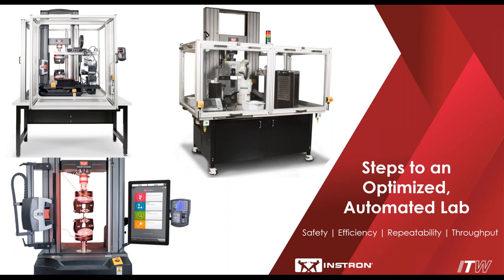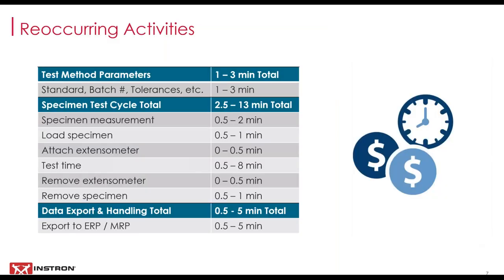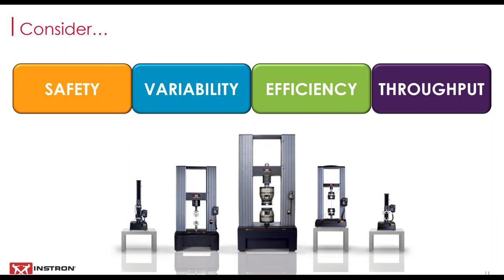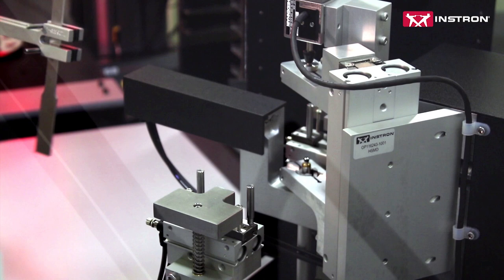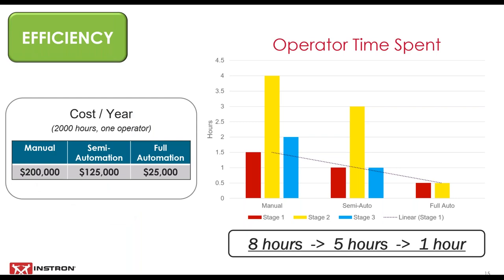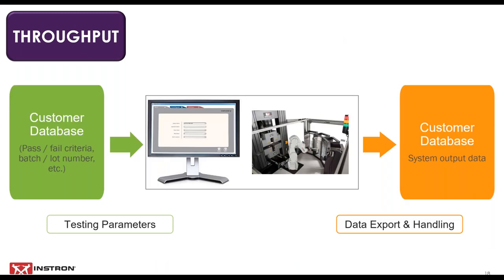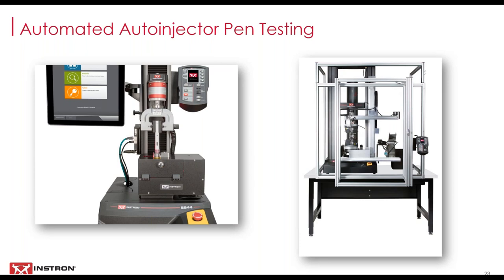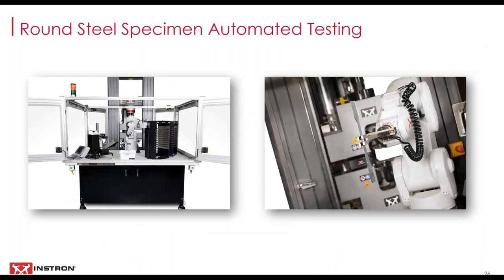Instron® | Steps to an Optimized, Automated Lab | Webinar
No matter what your lab looks like, there’s always room to improve. Whether your goal is to increase lab safety, efficiency, throughput, repeatability, or all of the above – there’s a broad spectrum of solutions ranging from simple grip improvements to fully automated testing systems that can help get you there.

Watch this webinar to learn about the latest testing solutions that can help increase your lab’s effectiveness.

What you’ll learn:
• Lab testing process overview
• How to improve lab safety, variability, efficiency, and throughput
• How to know if automation is right for you

Presenter:
Matt Mahier, Product Manager for Instron’s Engineered Solutions